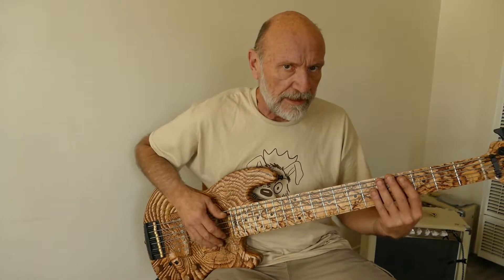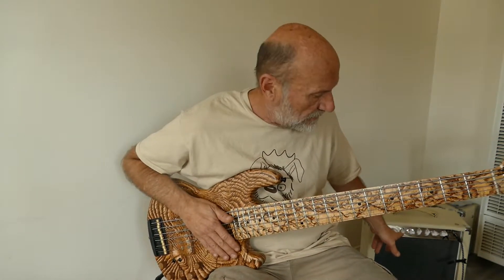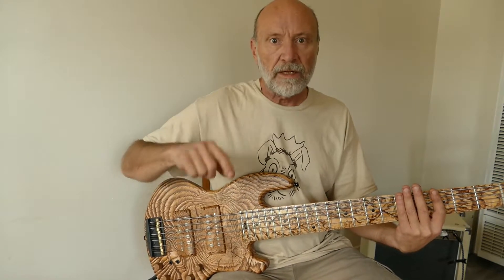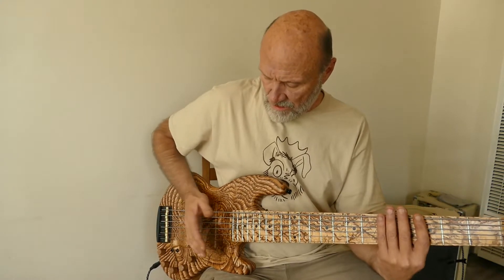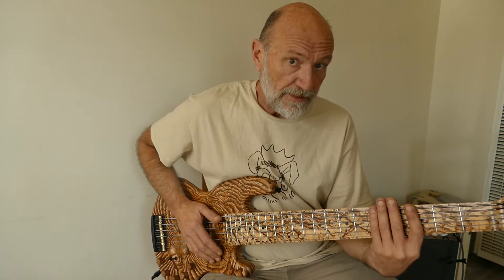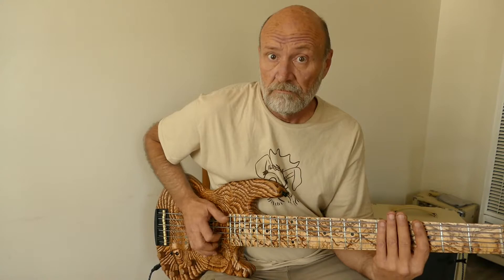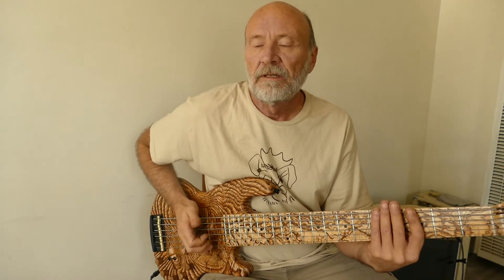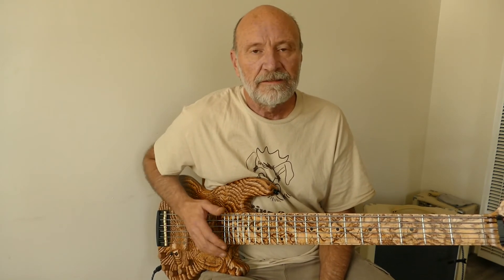King Scruff Beginning Slap for Finger Style Players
King Scruff shares the secret of the left hand for finger style bass players who are learning to slap.